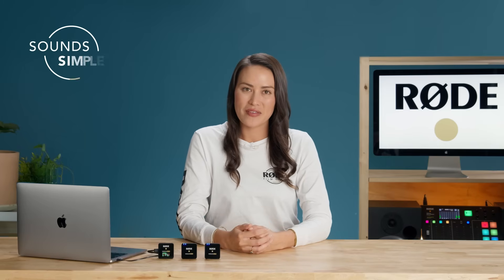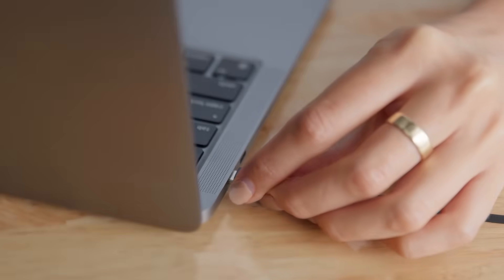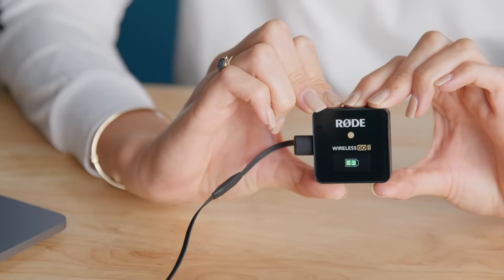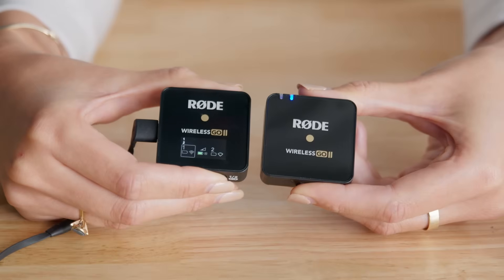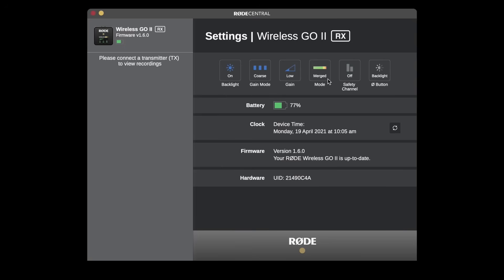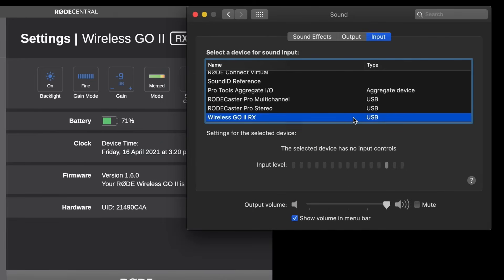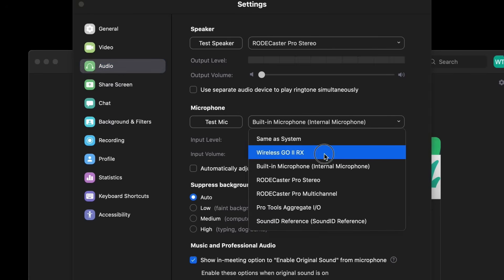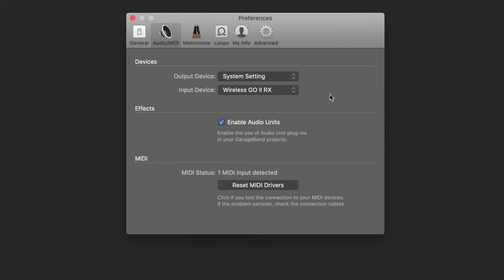Using The Wireless GO II With Your Computer | Sounds Simple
In this episode of Sounds Simple, Heen is showing us just how easy it is to connect and use the Wireless GO II with your computer!

0:00 Introduction
0:16 Which Cable?
0:44 Setting Up The Wireless GO II
1:32 Audio Settings
2:32 Conclusion